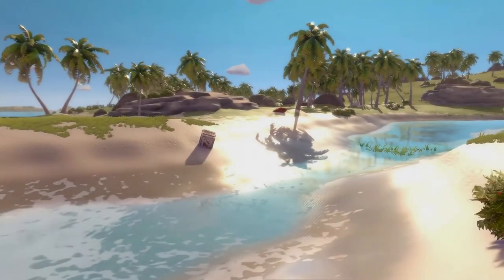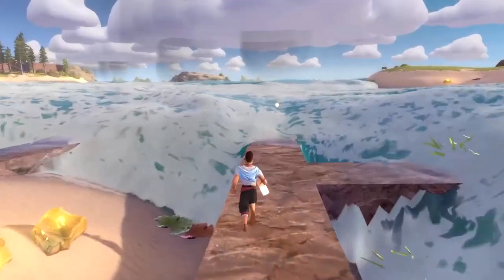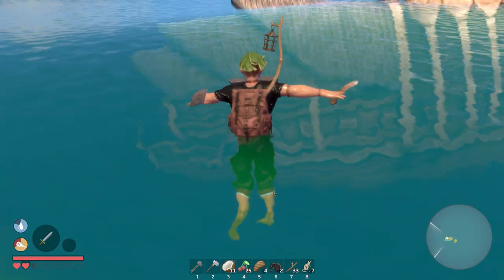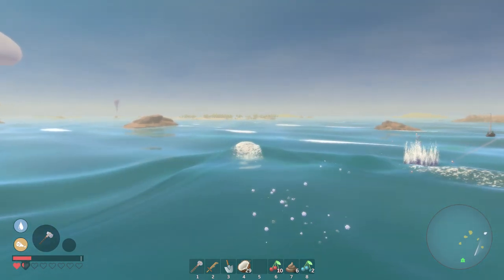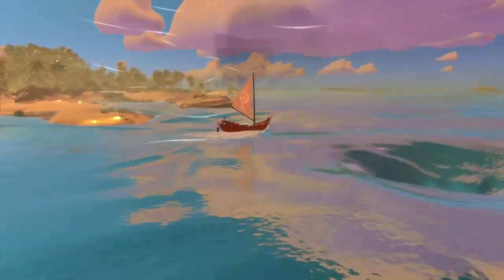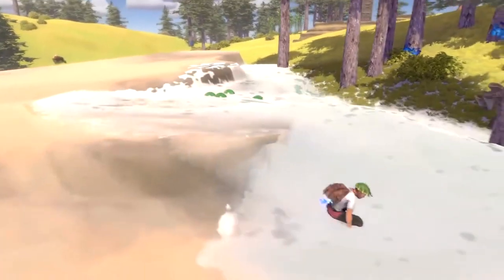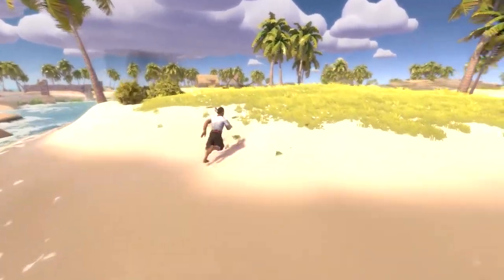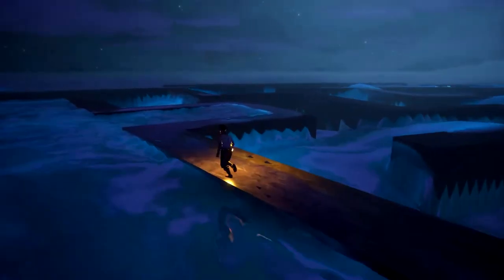THE MOST UNDERRATED SURVIVAL-GAME I'VE EVER PLAYED | BREAKWATERS REVIEW | 2023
THE MOST UNDERRATED SURVIVAL-GAME I'VE EVER PLAYED | BREAKWATERS REVIEW | IS IT ANY GOOD IN 2023? I upload at least once a week, unless I'm doing a series! Thank You for your support and as always...Be the best version of you:)